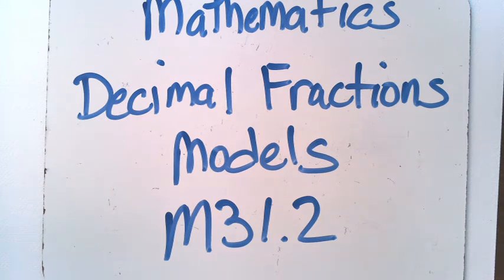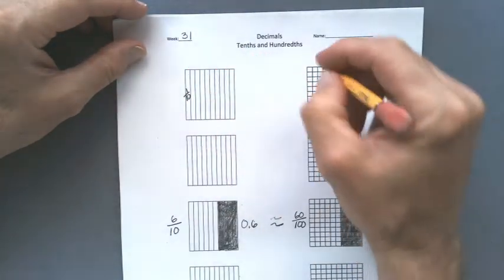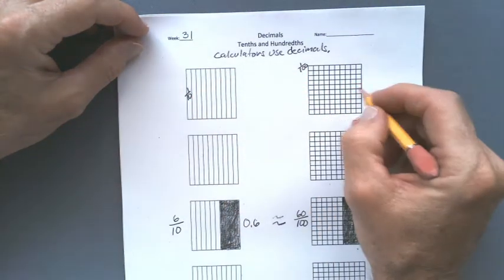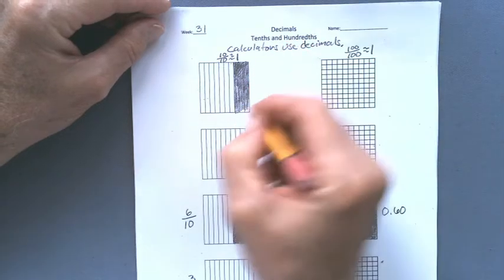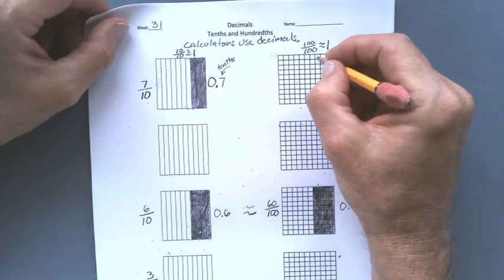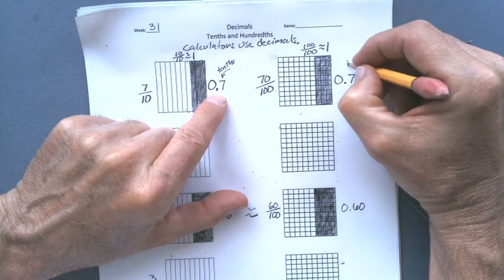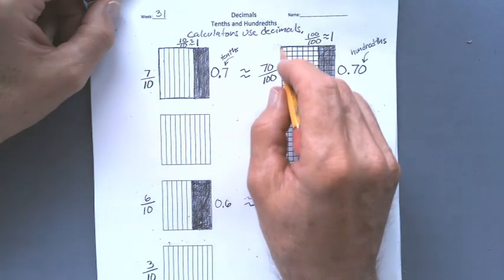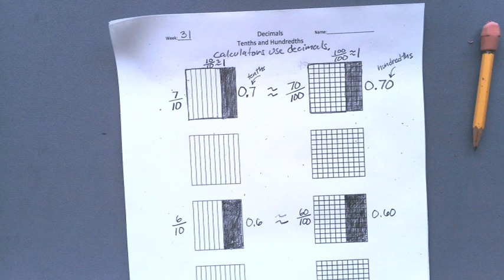051421, Week 31, M31.2, Decimal Models 10ths, 100ths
Earlier I said 1/10th is a special fraction. There’s another one called the 1/100ths. If you notice these fractions are similar. They look identical to the place values we had with whole number in Base-10. That’s because they are!!! These are fractions in Base-10. We can add, subtract, multiply and divide them just like we can with other whole numbers. They are still fractions. We call these decimals.